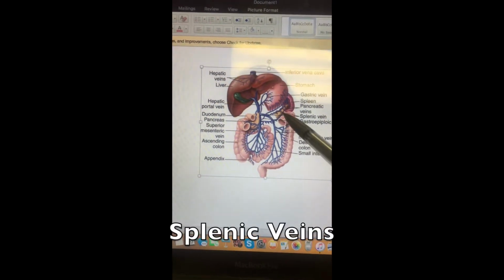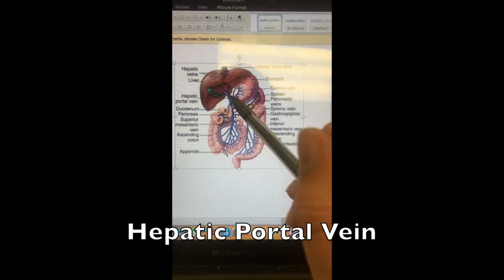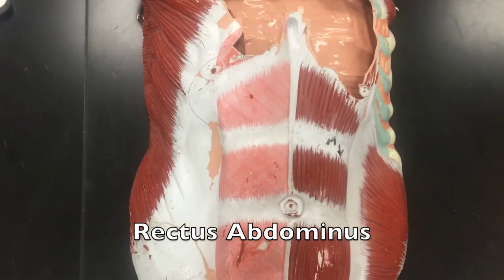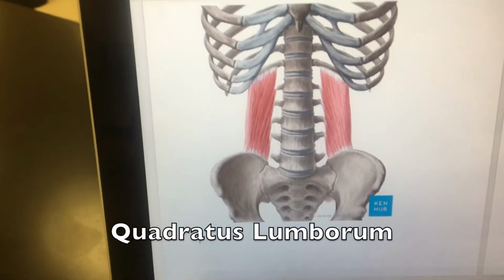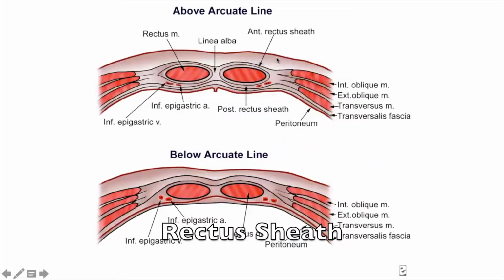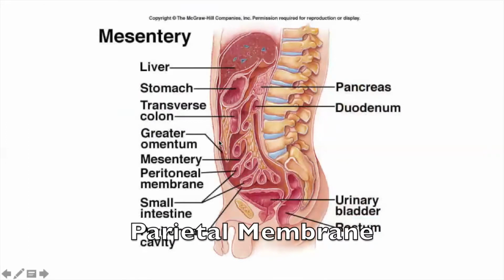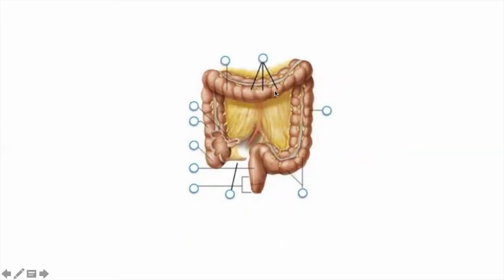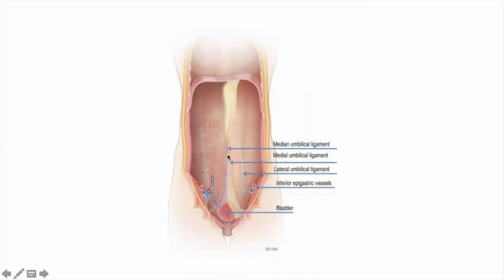Bio 460 Lab 6: Abdominal Region